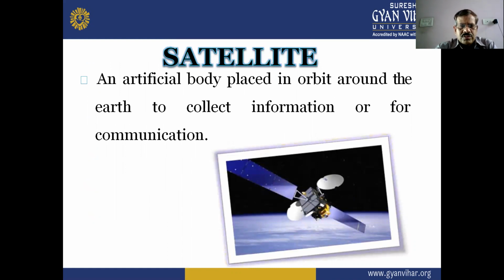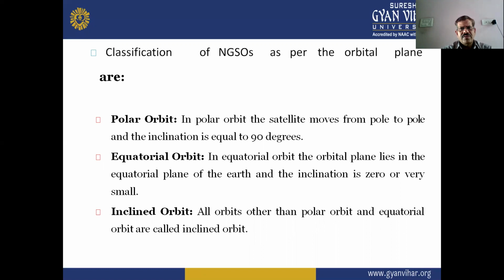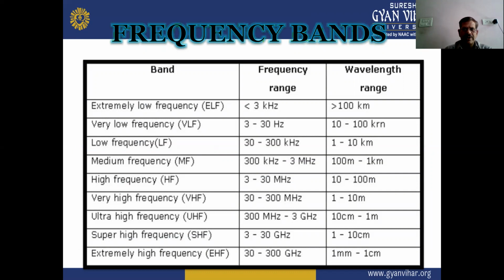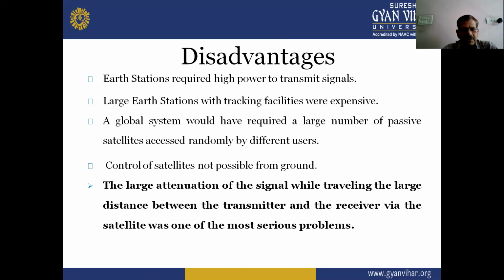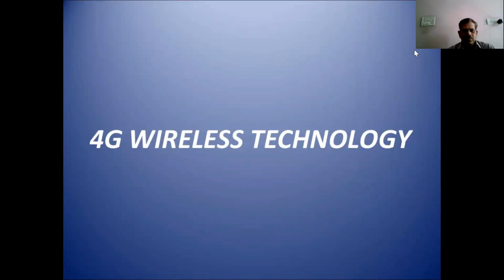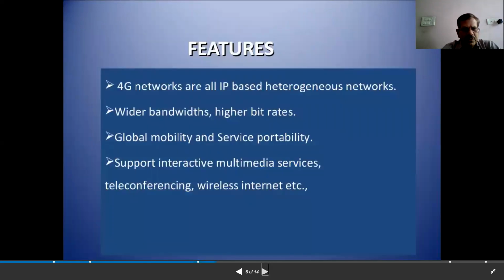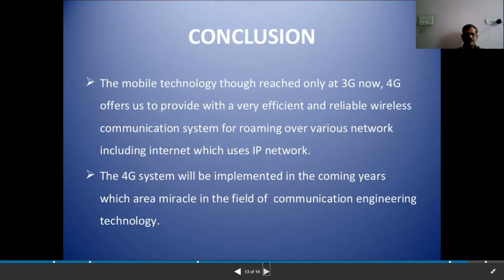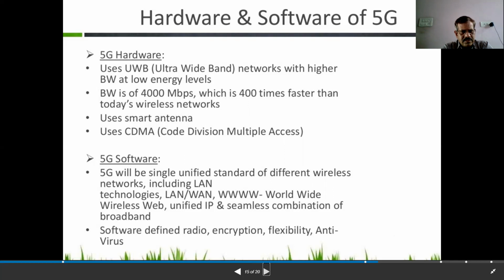lect31 principle communi